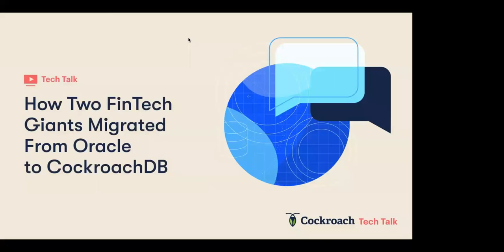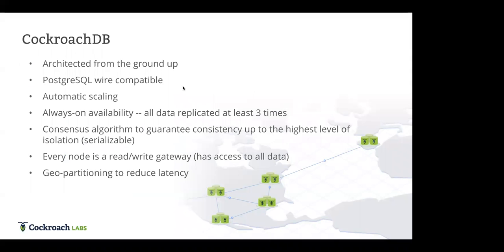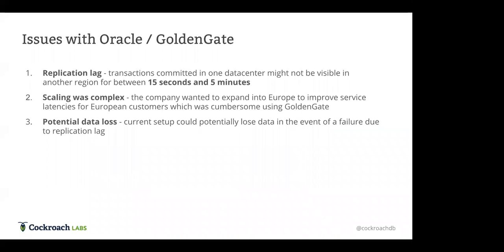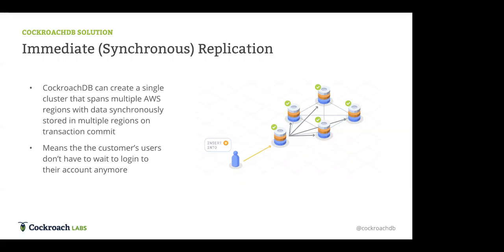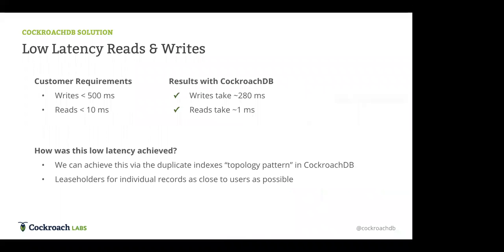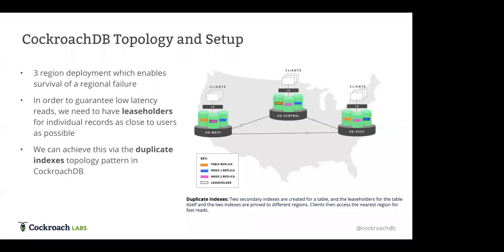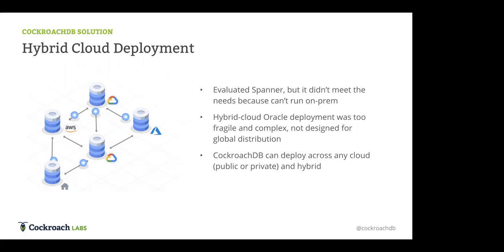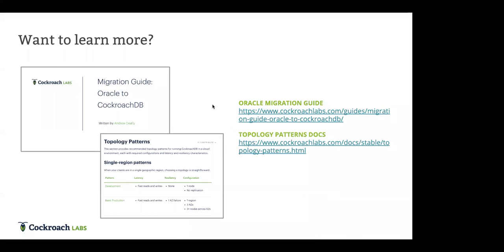How Two Banking Giants Migrated From Oracle to CockroachDB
Modern Identity and Access Management (IAM) systems require a database that is always available, provides super low latencies, and spans applications and regions. In this tech talk, we will walk through how two banking and financial services companies built their IAM systems using CockroachDB, migrating away from legacy Oracle technologies.

2:30 Brief overview of Distributed SQL
9:15 Financial Software Company migrates from Oracle to CockroachDB